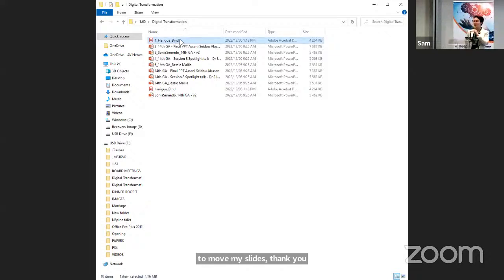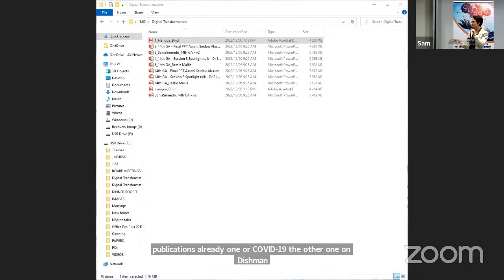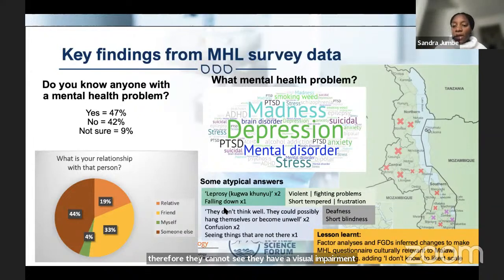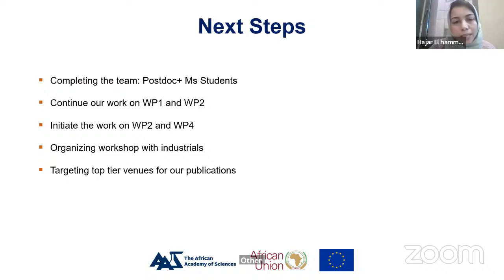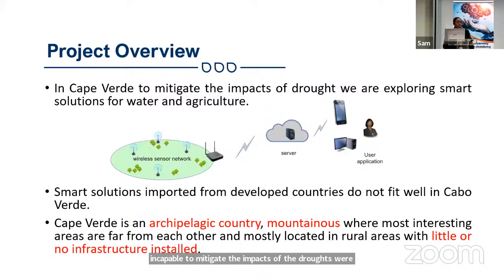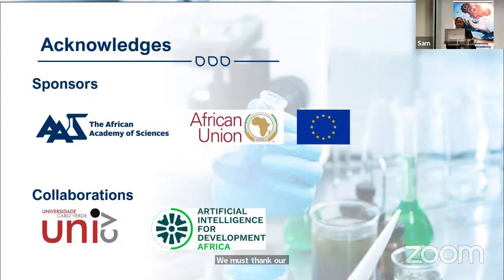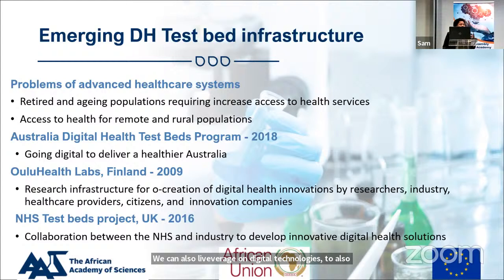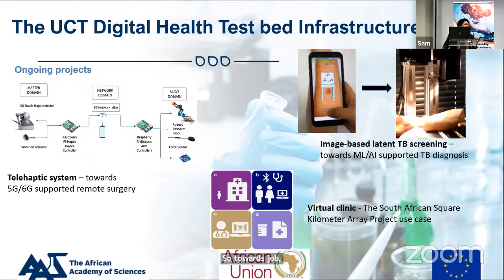General Assembly Meeting